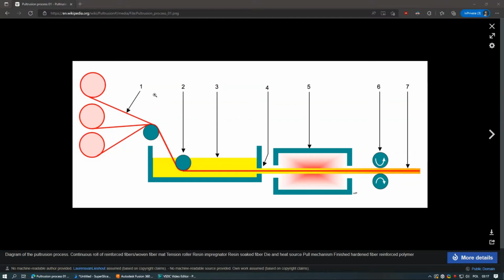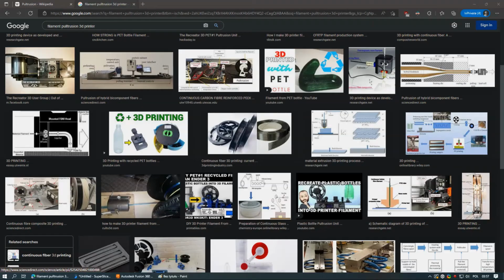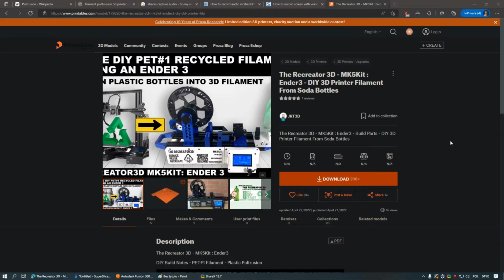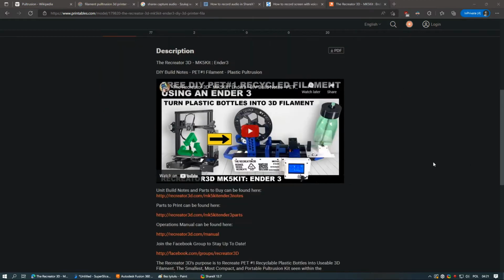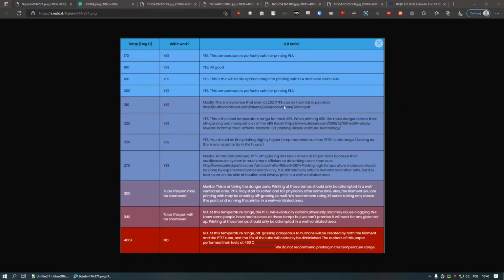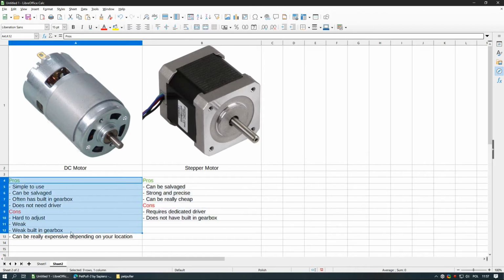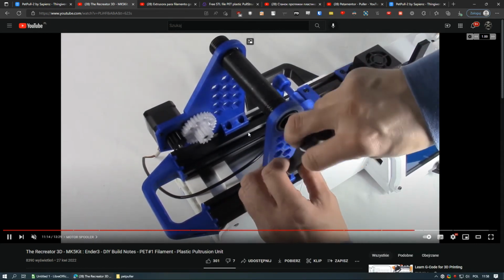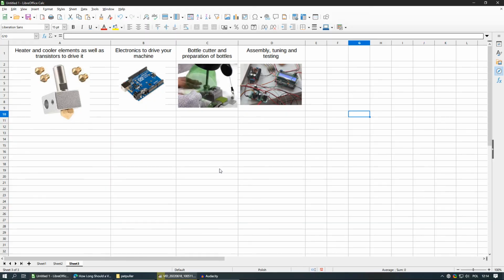What is pulltrusion machine? Is it for you? Free filament maker machine. PetPuller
Pulltrusion machine part 1

Credits:
Petpull-2